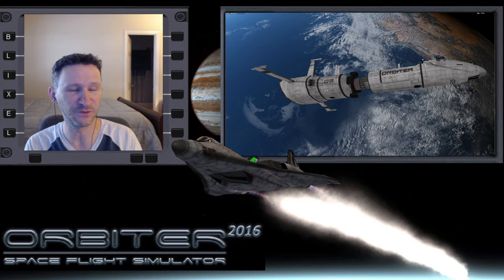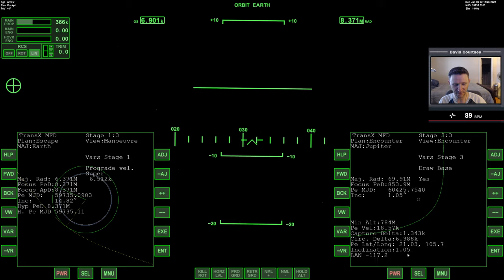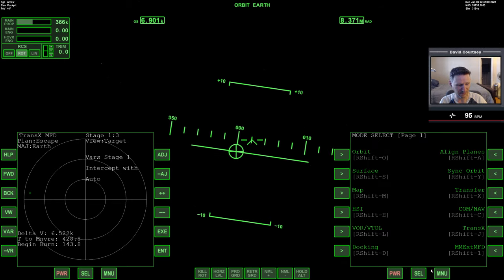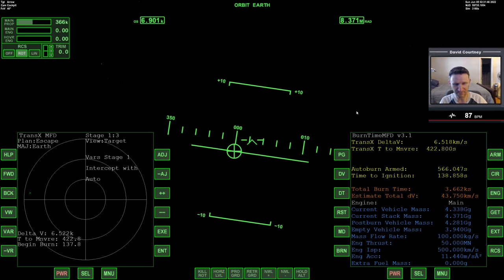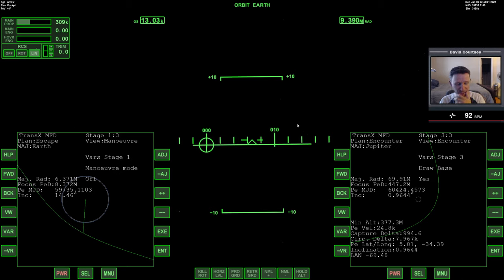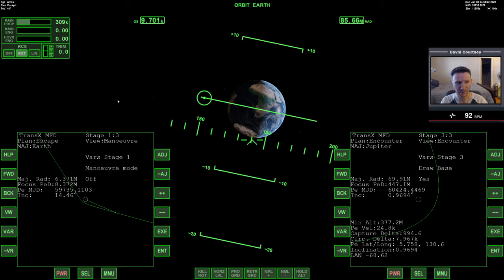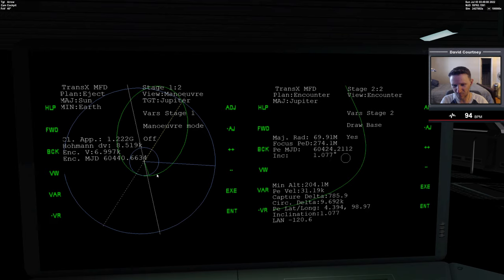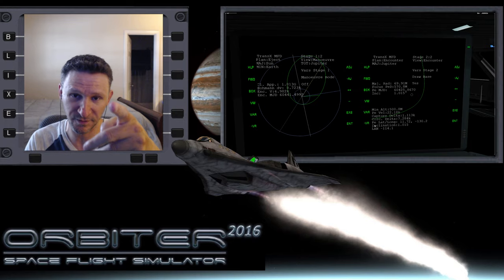Orbiter 2016 - [Part 10] Arrow Freighter Earth to IO